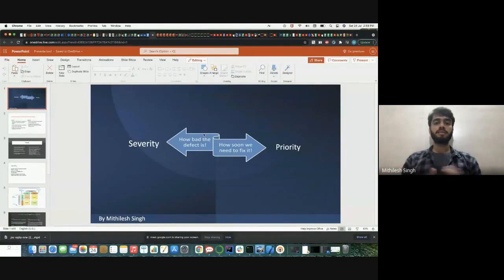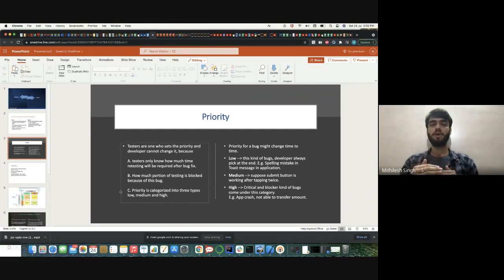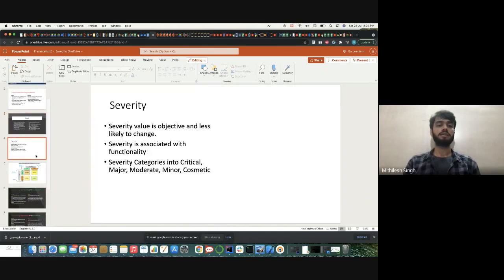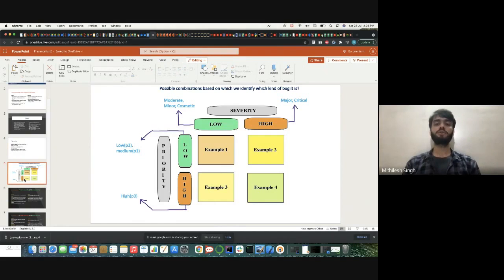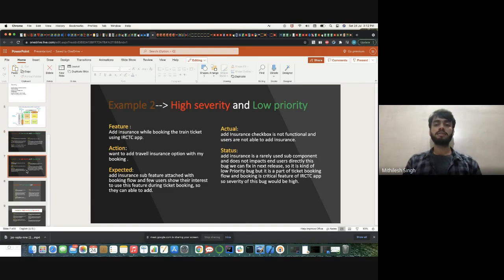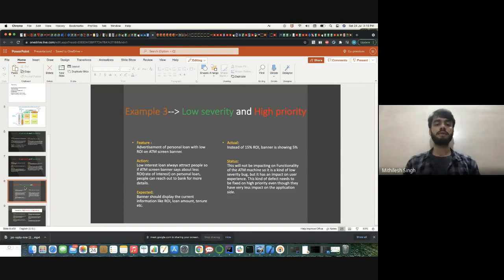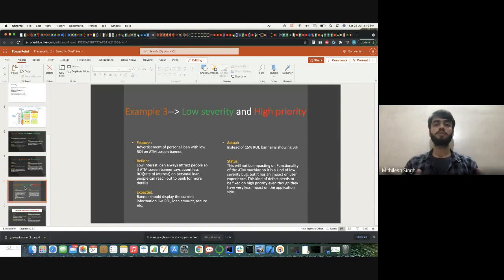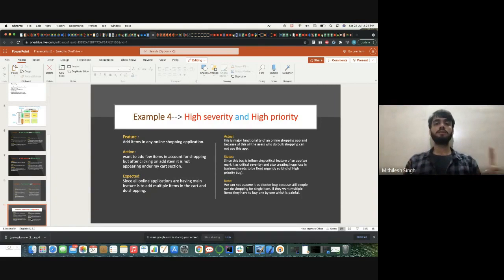Severity and Priority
Everything about Severity and Priority from the scratch.
All the possible Severity and Priority Comminations with real time example.